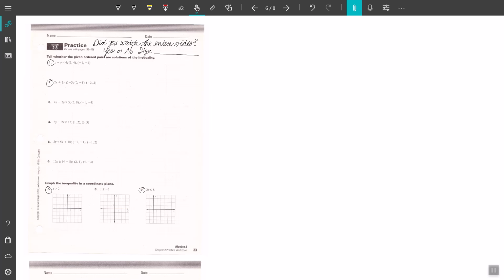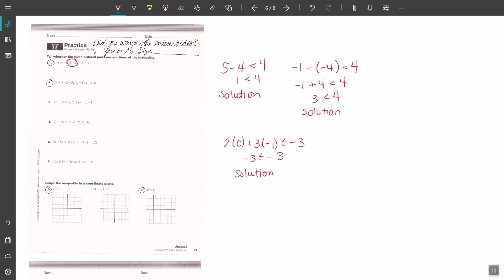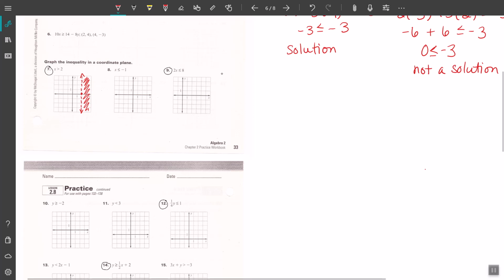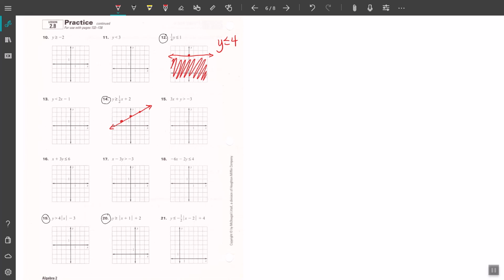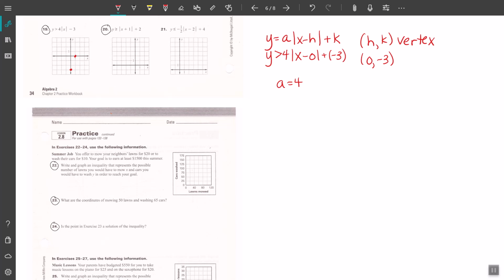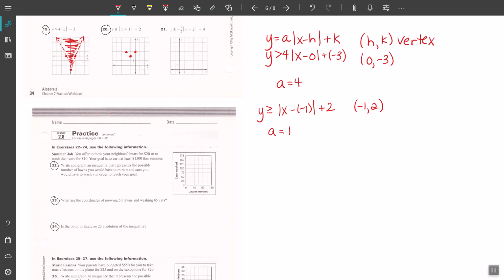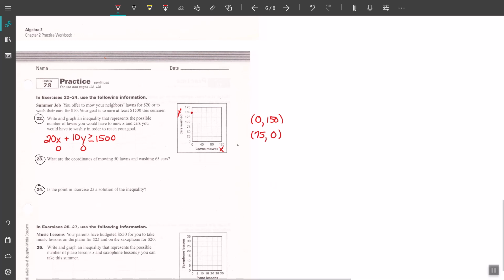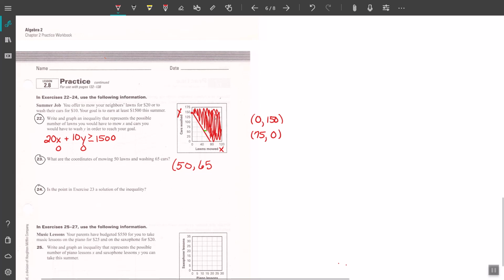Lesson 2.8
Lesson 2.8 Algebra 2